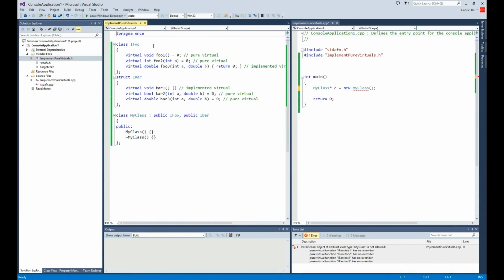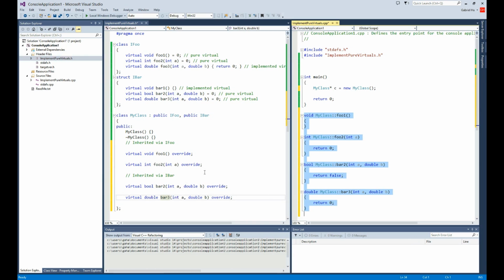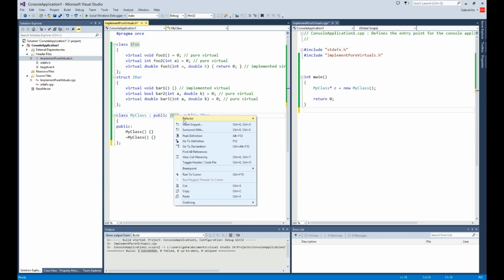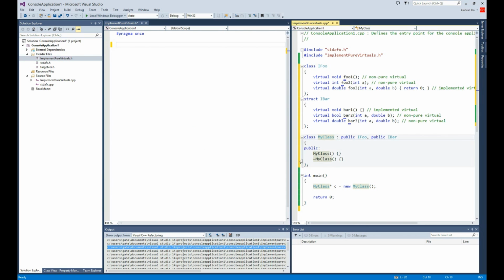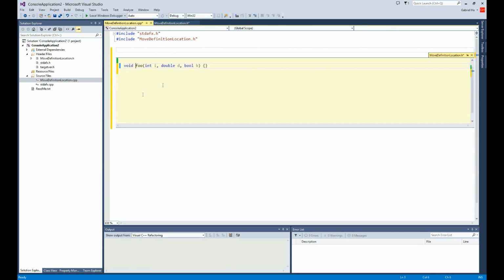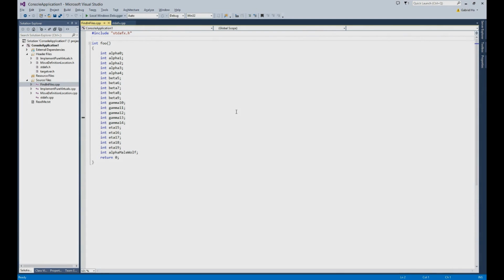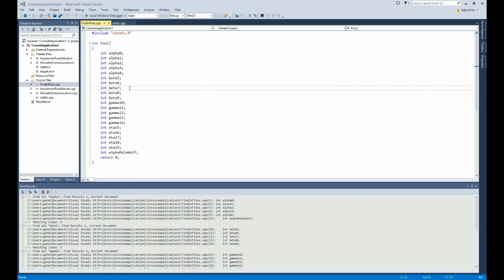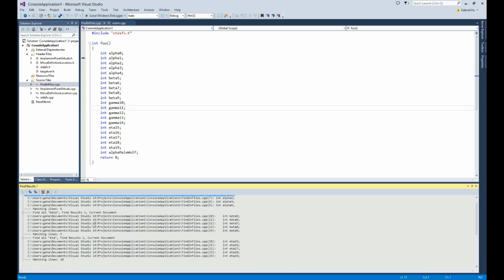VC++ Bytes 2-3: Additional Coding Productivity Features in VS"14" CTP 2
Visual Studio "14" CTP 2 has been out for more than a week now, where you can find all the features in today's episode (and more!)